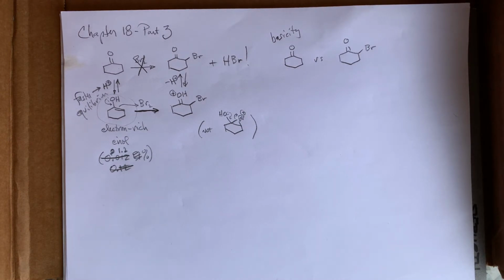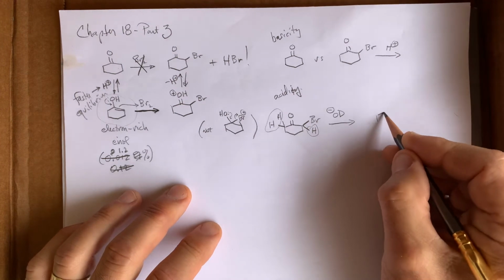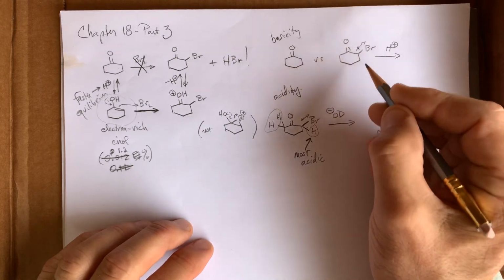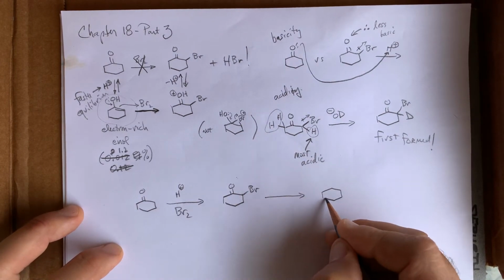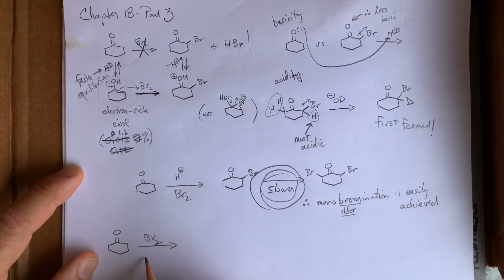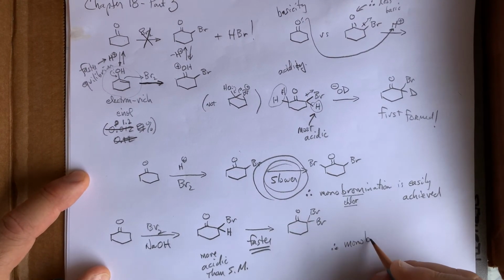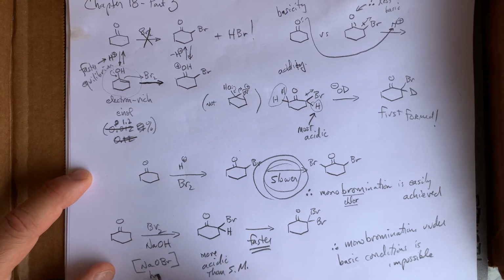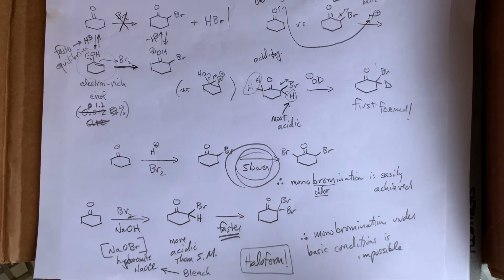Orgo II 18.3 Halogenation of ketones Part 1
Acidic vs basic enolization/reactivity